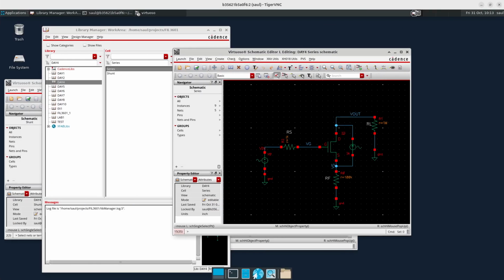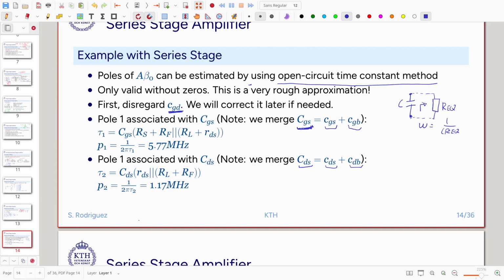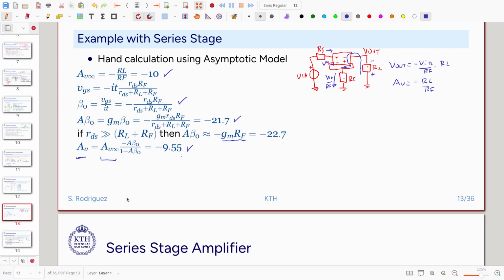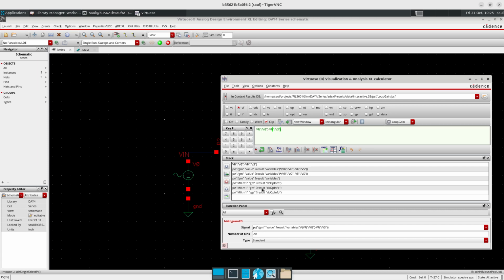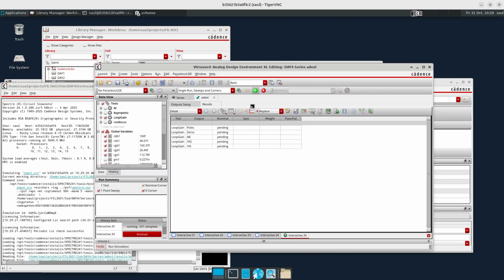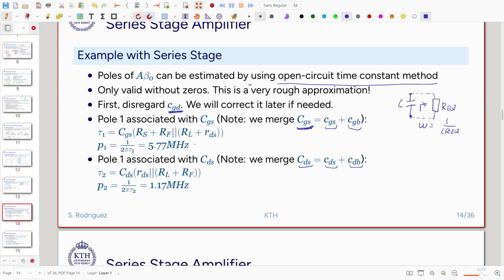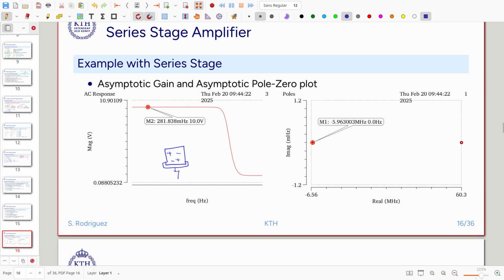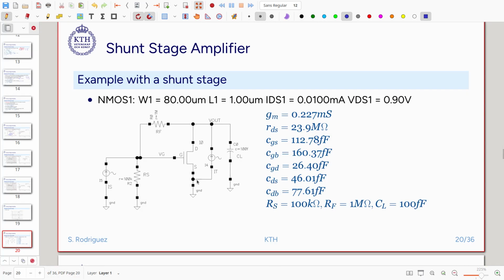L4 part3 2025 10 31 11 13 32